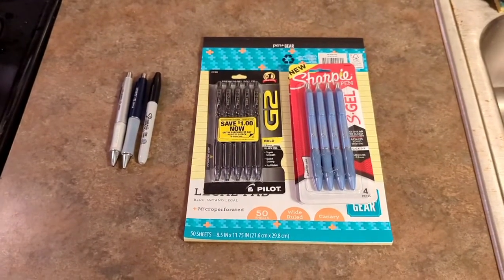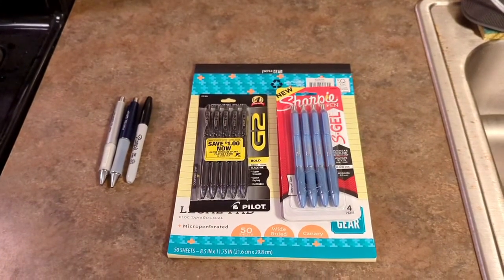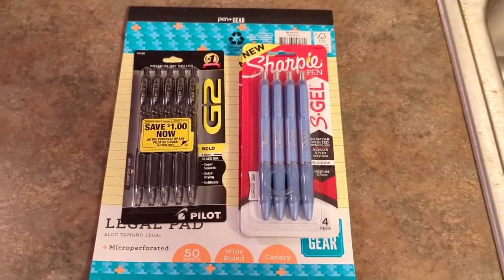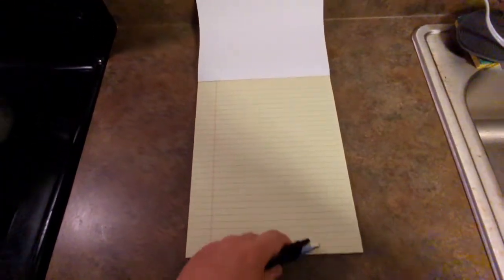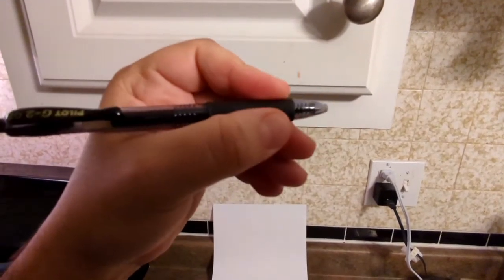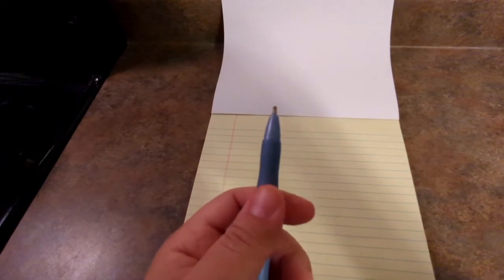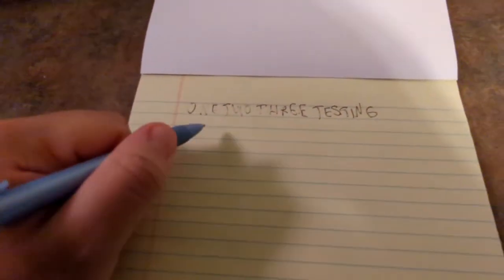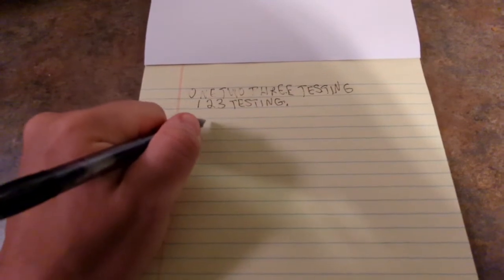Sharpie S-Gel Pen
Hhe Sharpie ass gel pen I saw these in Walmart on clearance and I thought I'd give these a try. However I wanted to share this with you guys to see what you guys think about this pen just like me.